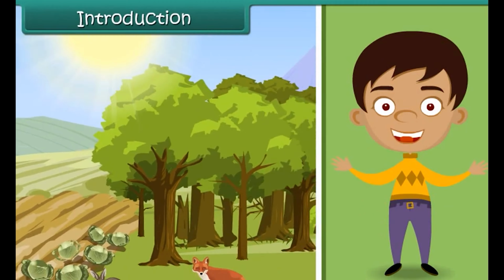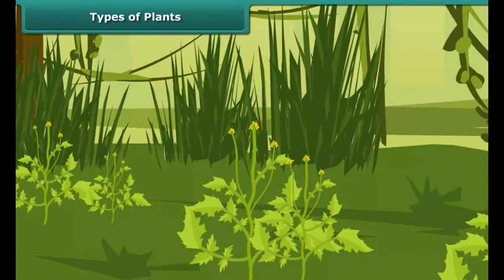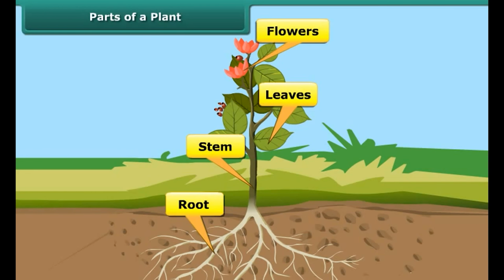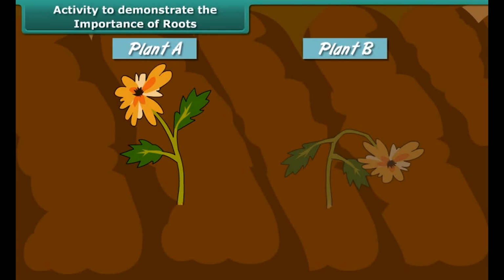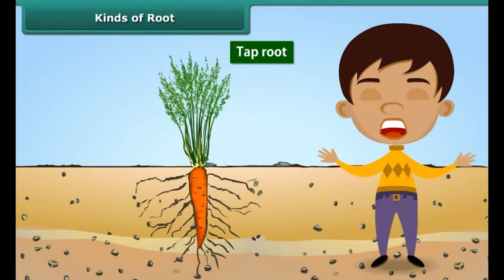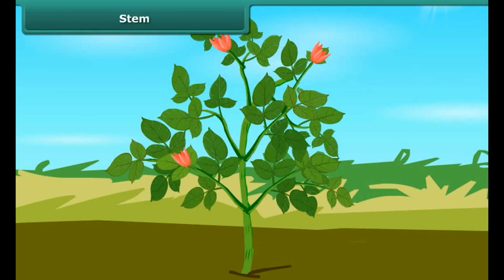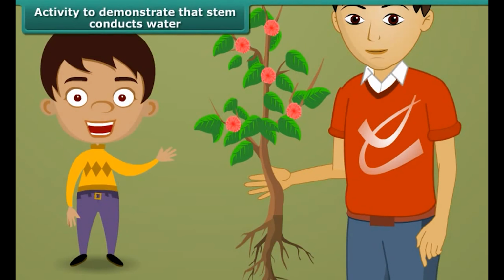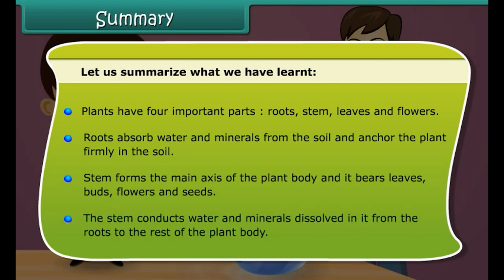Class 6. Science Getting to know plants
Classification of Plants
Herbs, Shrubs, and Trees:
Herbs: Small plants with soft, green stems (e.g., mint, wheat).
Shrubs: Medium-sized plants with hard but thin stems, often bushy (e.g., rose, hibiscus).
Trees: Tall and large plants with thick, woody stems called trunks (e.g., mango, neem).
Creepers and Climbers:
Creepers: Plants with weak stems that grow along the ground (e.g., pumpkin, watermelon).
Climbers: Plants with weak stems that climb on supports (e.g., money plant, pea plant).
Root:
Functions:
Anchors the plant to the soil.
Absorbs water and minerals.
Stores food (e.g., carrot, radish).
Types of Roots:
Taproot: A single main root with smaller side roots (e.g., mustard, carrot).
Fibrous Root: A cluster of thin roots of similar size (e.g., wheat, grass).
Stem:
Functions:
Supports the plant.
Transports water and nutrients from roots to leaves.
Carries food from leaves to other parts of the plant.
Stores food in some plants (e.g., sugarcane, potato).
Leaf:
Parts of a Leaf:
Lamina: Flat part of the leaf.
Veins: Lines running through the leaf.
Petiole: Stalk that attaches the leaf to the stem.
Functions:
Photosynthesis: Makes food for the plant using sunlight, carbon dioxide, and water.
Transpiration: Loss of water vapor from the leaf surface.
Exchange of gases through small openings called stomata.
Flower:
The reproductive part of a plant.
Parts of a Flower:
Sepals: Green leaf-like structures that protect the bud.
Petals: Colorful parts that attract insects.
Stamens: Male part, produces pollen.
Pistil: Female part, contains ovary, style, and stigma.
Fruit and Seed:
The ovary develops into a fruit.
Seeds are found inside the fruit and help in plant reproduction.
Other Key Concepts
Venation:
The arrangement of veins in a leaf.
Reticulate Venation: Veins form a net-like pattern (e.g., mango).
Parallel Venation: Veins run parallel to each other (e.g., grass).
Photosynthesis:
Plants prepare their food using sunlight, carbon dioxide, water, and chlorophyll.
Transpiration:
The process by which water vapor is released from leaves into the atmosphere.
Reproductive Parts of a Flower:
Male: Stamen (anther and filament).
Female: Pistil (stigma, style, and ovary).